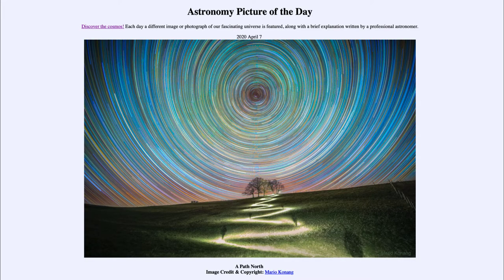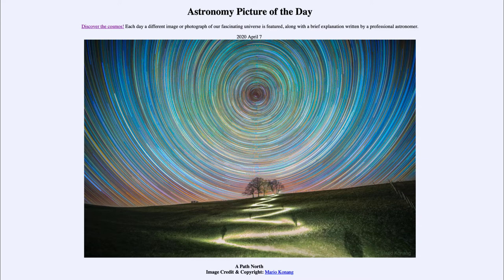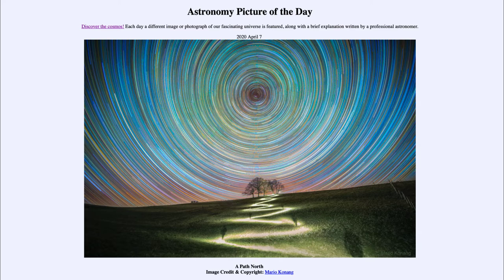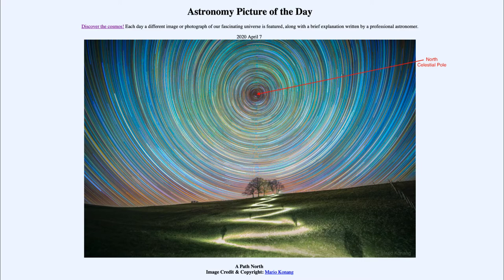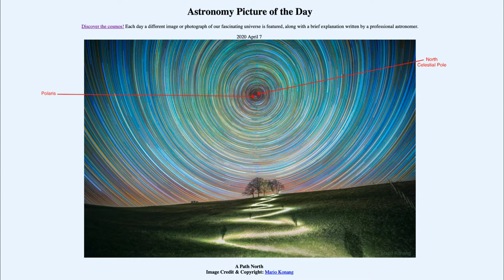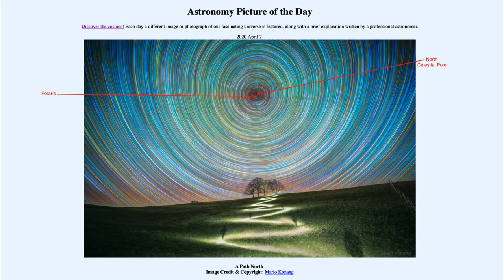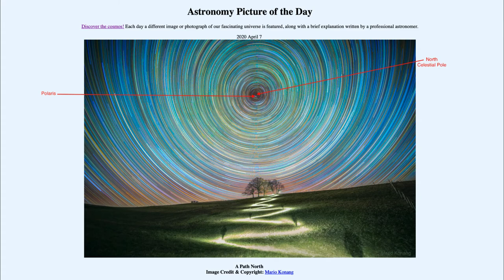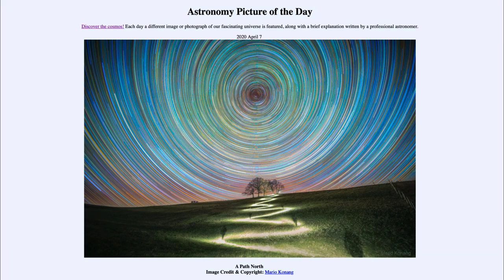2020 April 07 - A Path North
In today's image, we see star trails in the sky. The stars will all appear to make circles around the North Celestial Pole which is one of the two fixed poles in the sky. The North Celestial Pole would be at the center of all these circles. Near it is the bright star Polaris which makes it easy to identify the location of the pole.